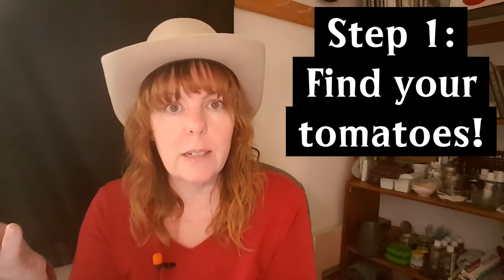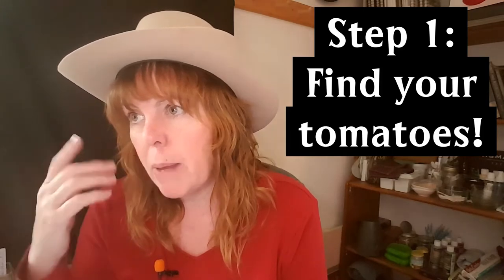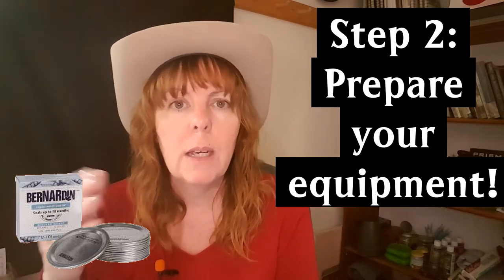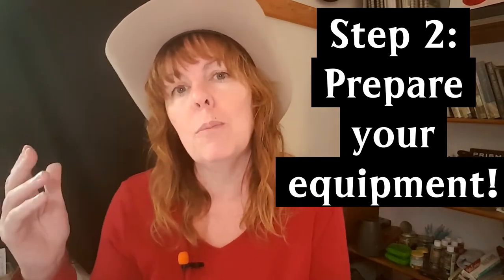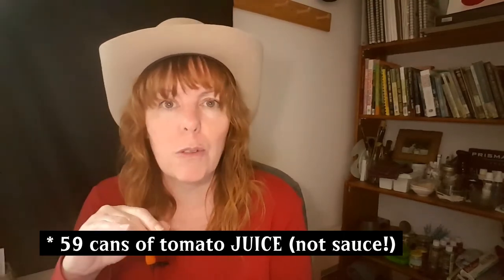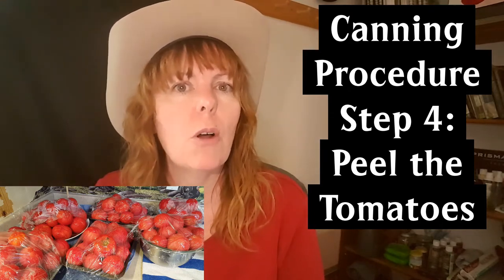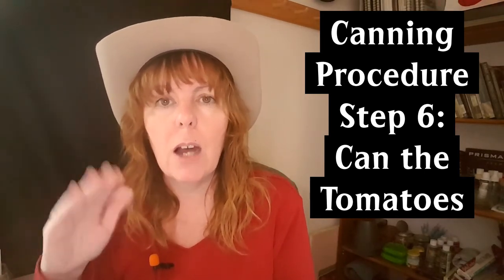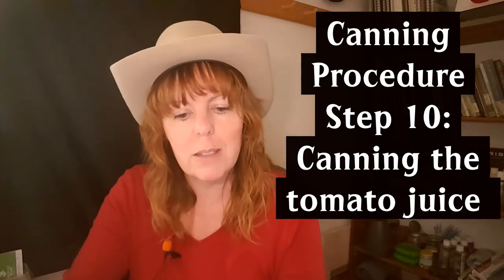🍅 Canning Tomatoes 101 A Lesson - Part 1 of 3 - Water Bath Canning Tomatoes & Tomato Juice! 🍅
This is video #1 of my 3-part series on how to water bath can tomatoes and tomato juice! This video is basically a lesson in canning tomatoes. I just sit and talk about the process. This is all based on a PDF document that I created that you can download:

In this video I talk about how to prep for canning day, including:
- finding your tomatoes
- preparing your equipment
- washing all of your jars, lids and rings
I also talk about my procedure for canning day:
- wash, score, dip and peel the tomatoes
- chop and boil the tomatoes
- fill the jars and process the tomatoes
- how to store the jars
- how to can tomato juice

In video #2,  I show you step by step how to can the tomatoes. Here's the link to

In video #3,  I show you step by step how to can the tomato juice. Here's the link to

I got my hands on 300 pounds of beautifully freshly picked field tomatoes from a local farm this September and spent 6 full days canning them! I got 164 pints of canned tomatoes out of it and we are set for the next year! With the help of my juicer, I also juiced the cores and discarded pieces and got 59 pints of delicious earthy tomato juice! Canning is so rewarding!

Rain 💖💖

Timeline
00:00 Introduction and talking about preparation before canning day
02:13 Before canning day step 1 - Find your tomatoes!
08:06 Before canning day step 2 - Prepare your equipment!
15:48 Calculating how many jars and the amount of lemon juice you'll need to can your tomatoes
17:48 Before canning day step 3 - PREP!!
19:58 Canning Day!
20:36 Canning day prep step 1 - Clean your workspace and bring out all of your supplies and equipment
21:05 Canning day prep step 2 - Put a large pot of water on the stove with the heat on high
21:35 Canning day procedure step 1 - Wash the tomatoes
22:23 Canning day procedure step 2 - Score the tomatoes
22:43 Canning day procedure step 3 - Dip the tomatoes
23:38 Canning day procedure step 4 - Peel the tomatoes
25:01 Canning day procedure step 5 - Chop and boil the tomatoes
26:31 Canning day procedure step 6 - Can the tomatoes
29:27 Canning day procedure step 7 - Remove the jars from the canner
30:44 Canning day procedure step 8 - Repeat 1-7
30:52 Canning day procedure step 9 - Store the jars
32:44 Canning day procedure step 10 - Canning tomato juice
36:05 Canning day procedure step 11 - A note about the taste of the tomato juice
36:51 Wrap up and thanks for watching! ♥